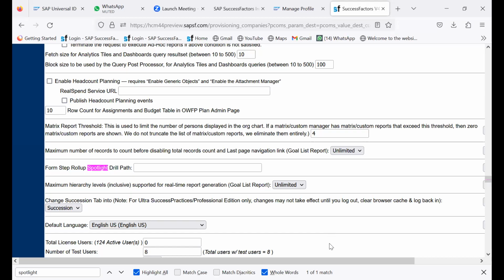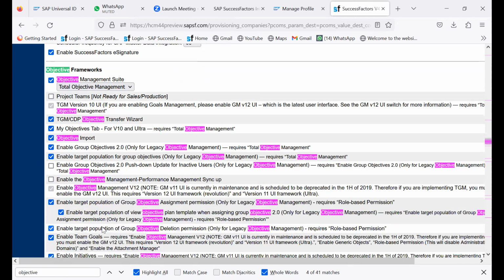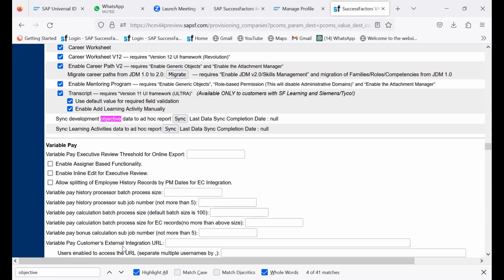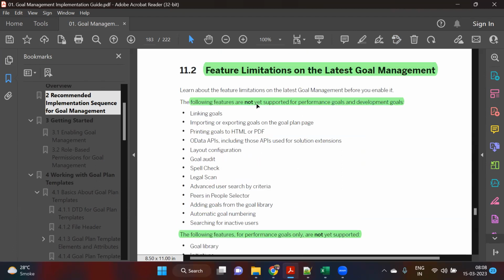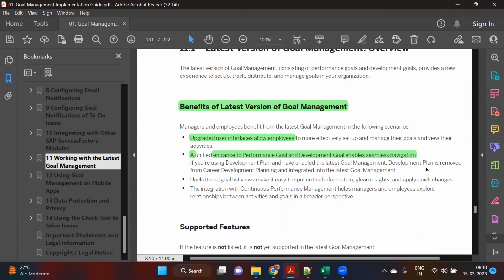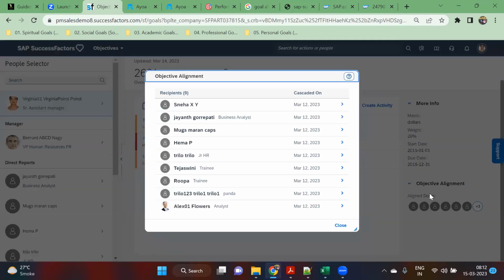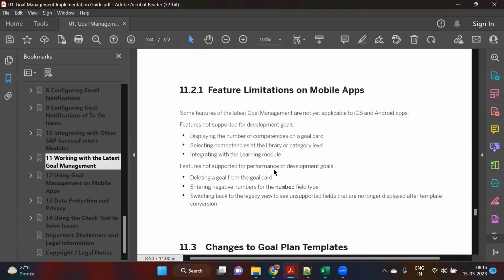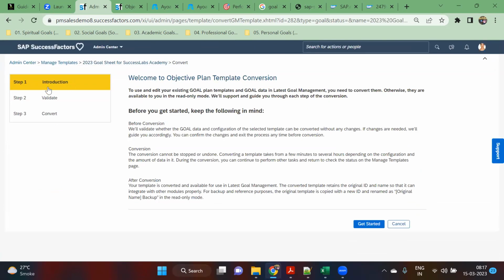SAP SuccessFactors PMGM: Benefits and Limitations of Latest Goal Management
Here's a suggested YouTube video description for "SAP SuccessFactors PMGM: Benefits and Limitations of Latest Goal Management":

Are you considering upgrading to the latest version of SAP SuccessFactors Goal Management? This video provides a comprehensive overview of the key benefits and limitations you need to know.

In this video, we'll cover:

✅ Benefits:
• Enhanced user interfaces for more effective goal setup and management
• Unified access to Performance and Development Goals
• Improved integration with Continuous Performance Management
• Streamlined goal list views for quick insights
• Support for up to 200 goals in individual and team goal list views

⚠️ Limitations:
• Character limits on goal names, descriptions, and metrics
• Deprecation of certain features like group goals and mass assign via CSV
• Changes to layout configurations and automatic goal numbering
• Transition challenges for organizations with extensive goal descriptions

We'll also discuss strategies for adapting to these changes and making the most of the new features. Whether you're an HR professional, manager, or employee, this video will help you navigate the transition to the latest Goal Management system.